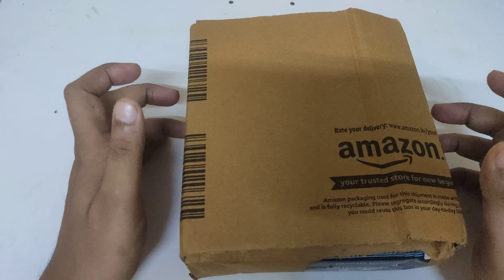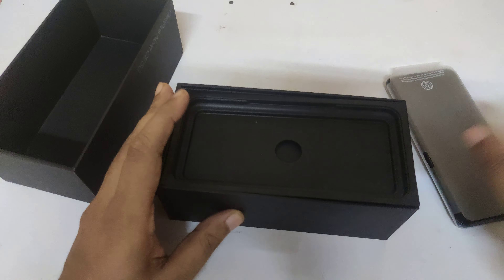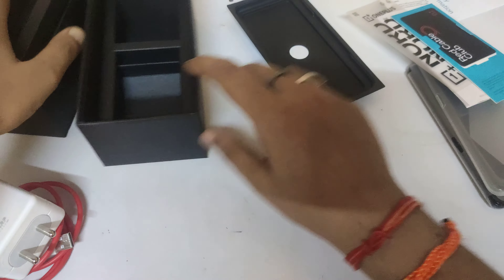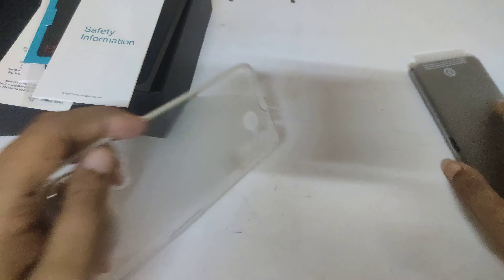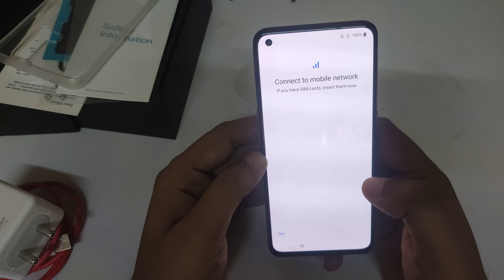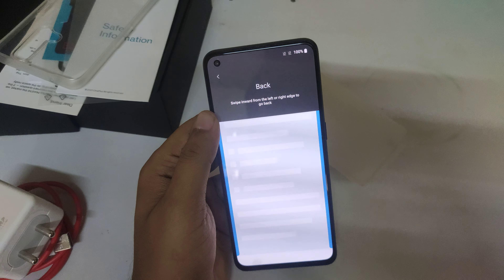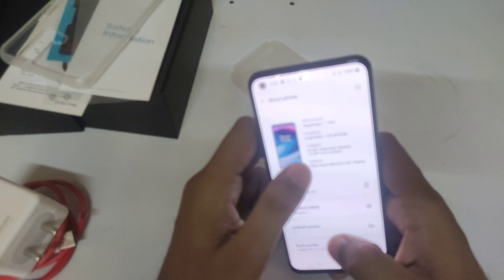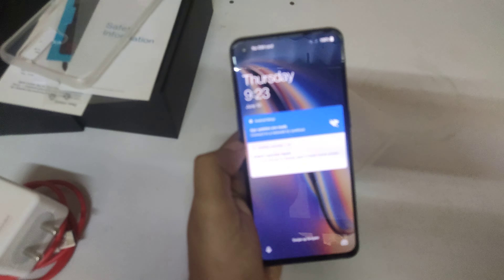Unboxing One plus Nord CE 5 G Mobile Phone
Unboxing One plus Nord CE 5 G
oneplus nord ce 5g unboxing
oneplus nord ce 5g unboxing black
OnePlus nord price in india

You can Buy product from below Amazon link

OnePlus Nord CE 5G (Charcoal Ink, 8GB RAM, 128GB Storage)

OnePlus Nord CE 5G (Blue Void, 12GB RAM, 256GB Storage)

(Renewed) OnePlus Nord CE 5G (Blue Void, 8GB RAM, 128GB Storage)